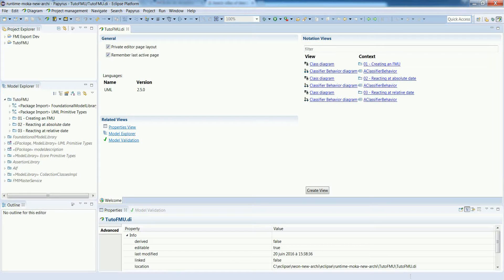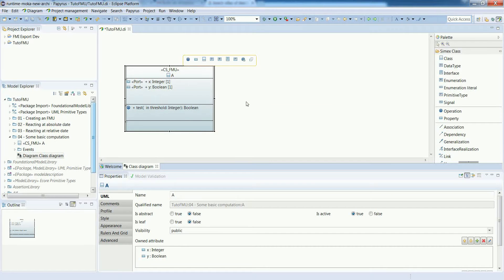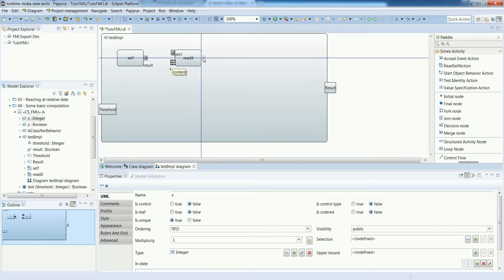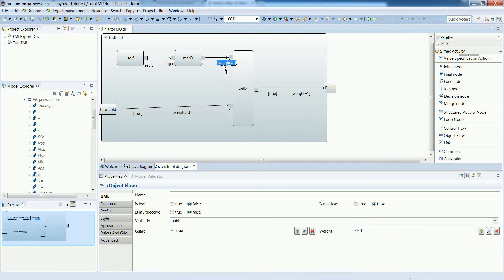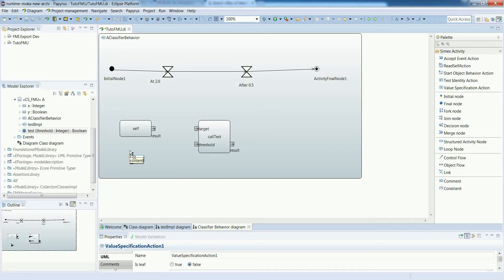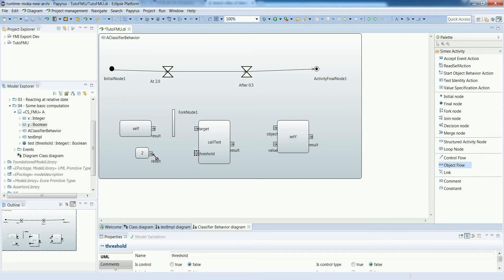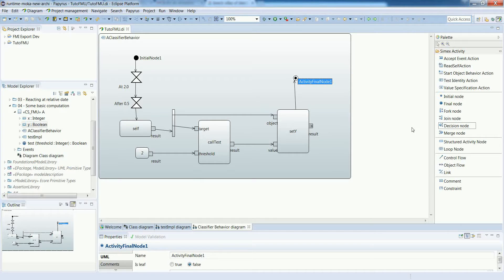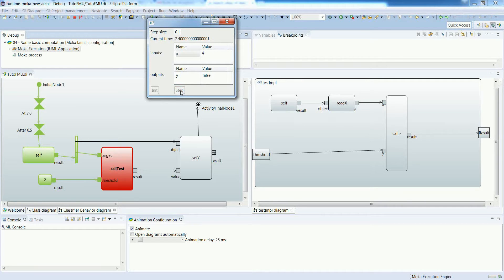[Designing FMUs with Papyrus] 04 - Some basic computation in an FMU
This video demonstrates how to specify basic computation in an FMU:
- Declaring and implementing an Operation
- Invoking the operation in the behavior of the FMU
- Accessing to input values of the FMU
- Assigning values to output of the FMU

Requires the Papyrus plugin Moka.